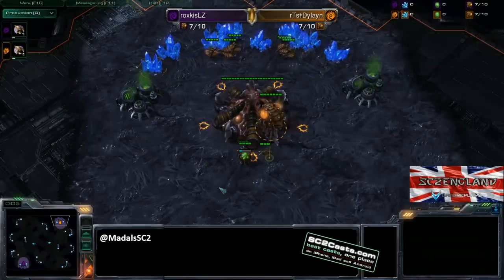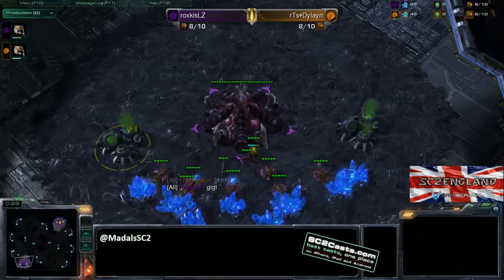roxkisLZ v Dylayn - ZvZ G1